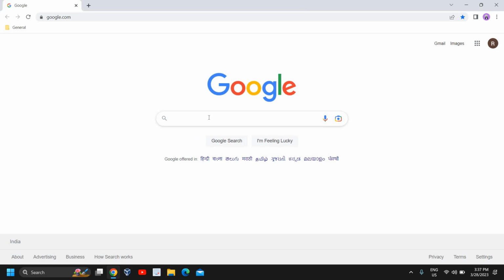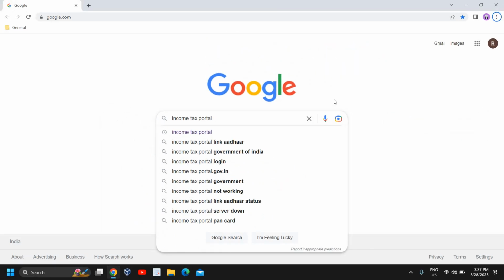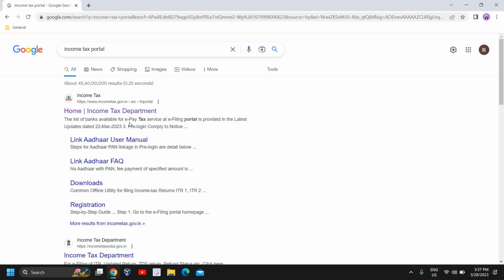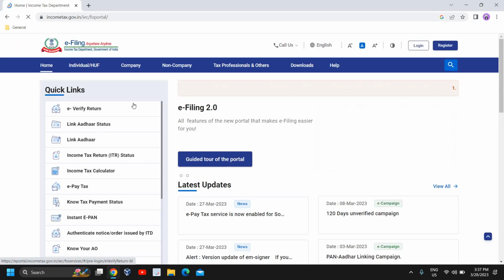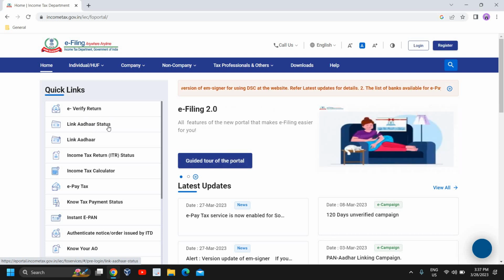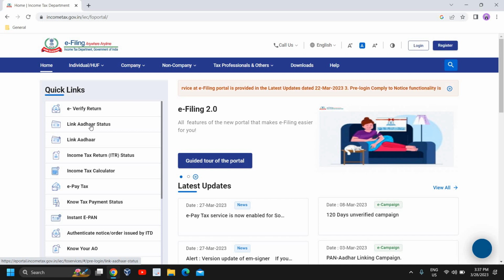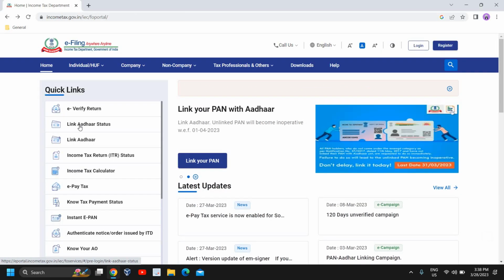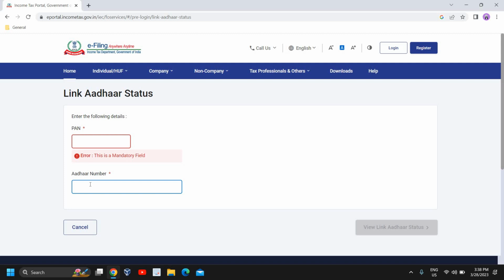How to Link Pan Card to Aadhar Card | How to Check Pan Card Link with Aadhar Card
In this video, we will guide you through the step-by-step process of linking your Pan Card to Aadhar Card. Linking your Pan Card to Aadhar Card is mandatory for all Indian citizens and is essential for various financial transactions. Our easy-to-follow tutorial will help you complete the process quickly and efficiently. We will cover all the necessary details, including the documents required, the online process, and the common errors to avoid. By the end of this video, you will have successfully linked your Pan Card to Aadhar Card and be ready to carry out your financial transactions with ease. Don't miss out on this important process, watch our video now!